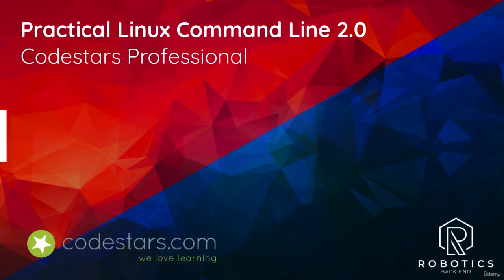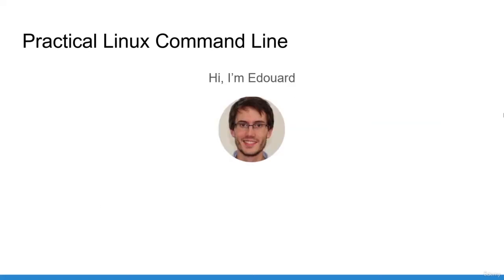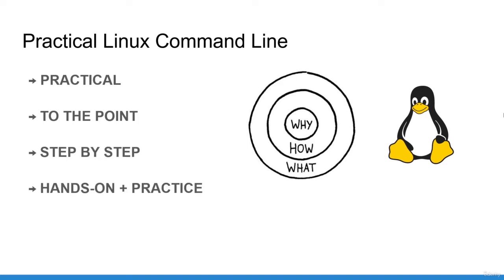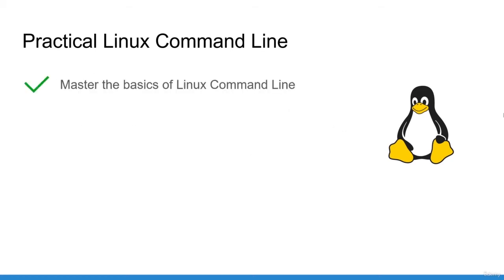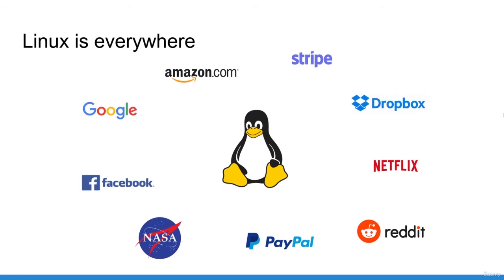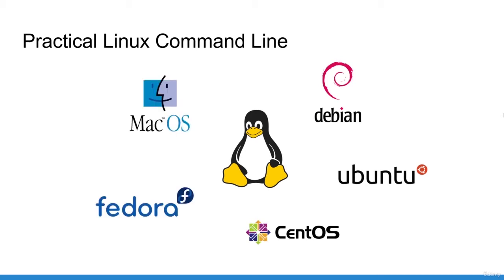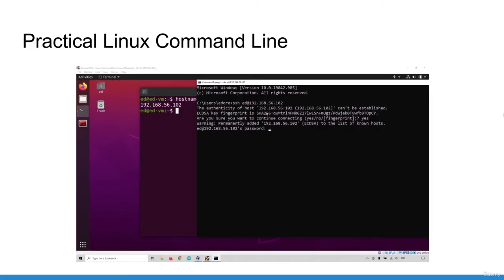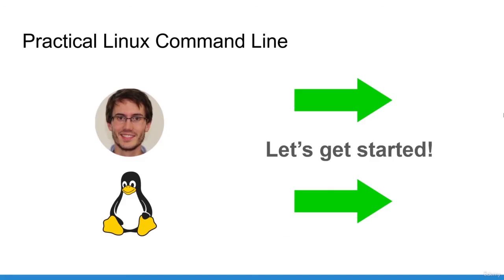Introduction - Practical Linux Command Line 2.0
Welcome to the Practical Linux Command Line 2.0! This introductory lecture outlines everything you'll learn in the course!

Mastering Linux Command Line will help you:
- Work faster and more efficiently on projects!
- Handle multiple tasks like a pro, and work flexibly as you do!

Students can learn on any Linux system (Debian, Ubuntu, CentOS, Fedora, or MacOS!) and no matter what area of IT you are focused on, this course will teach you the tips, tricks and best practices you need to succeed.

Work smarter, not harder, and find out more today!